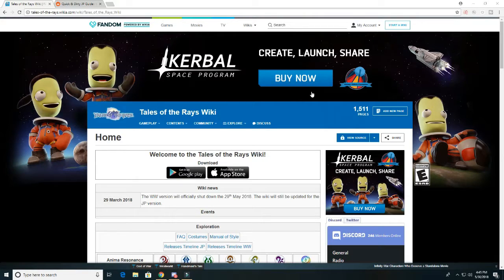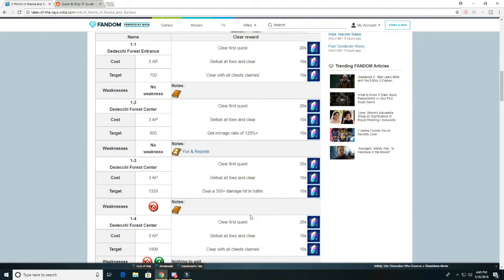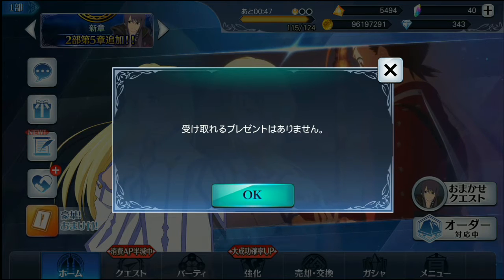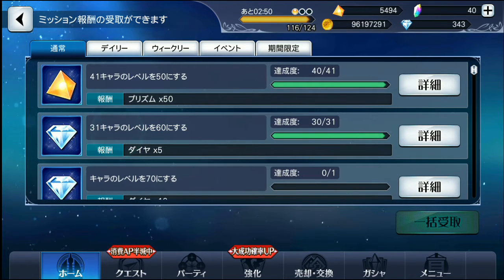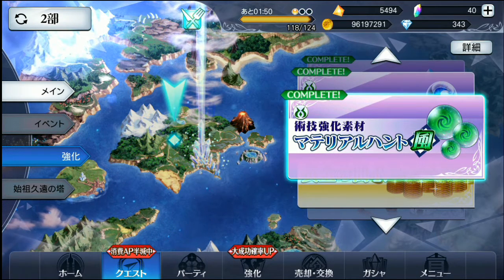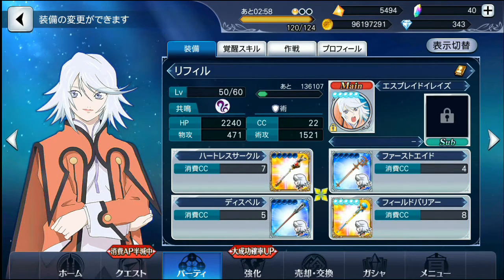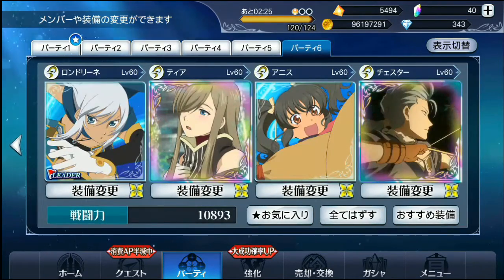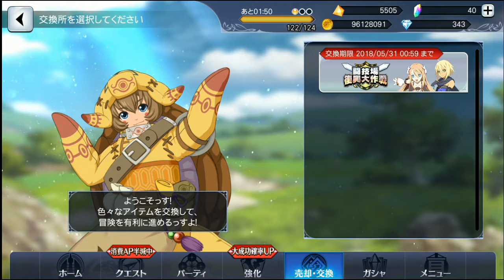Tales Of The Rays (JP) In Game Tutorial.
Minor thing i skipped over was using crystals to level up singular characters, limit break crystals and costumes. But you can change those in the enhancement menu.